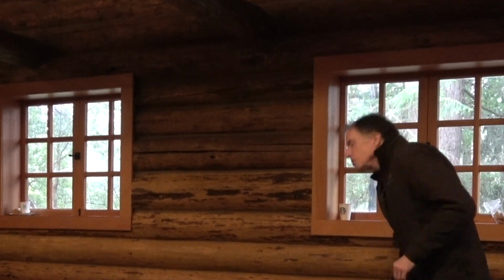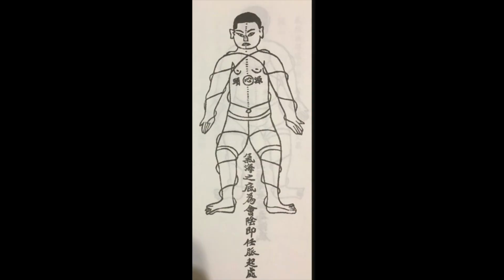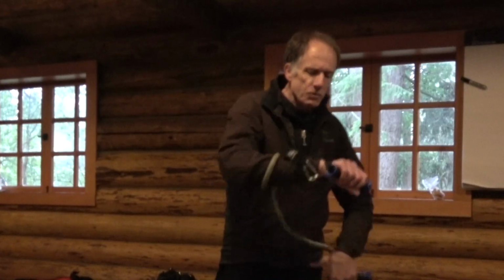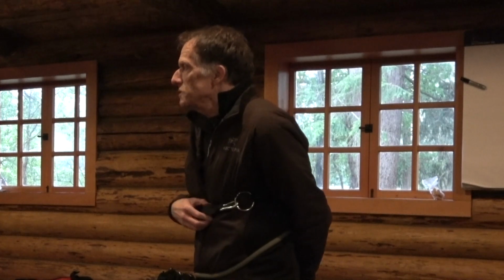Tai Chi Spiral Energy: WTF ?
Silk Reeling